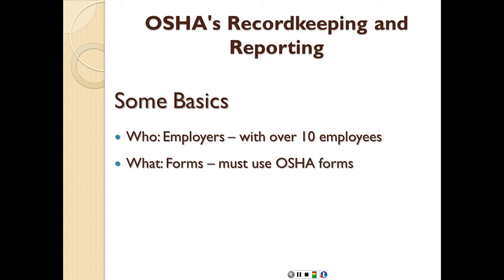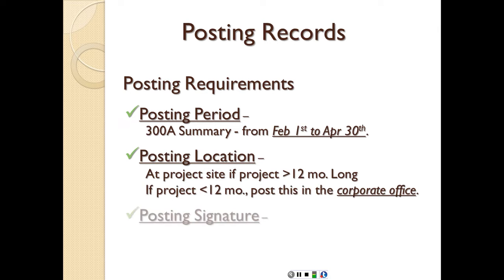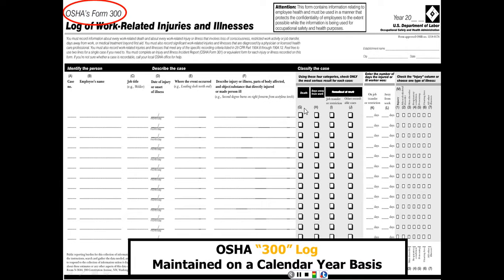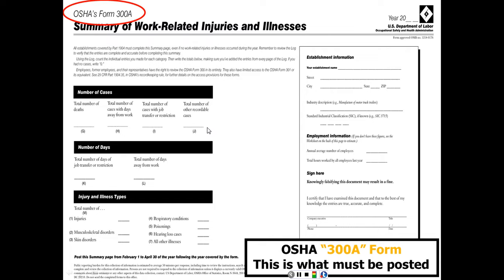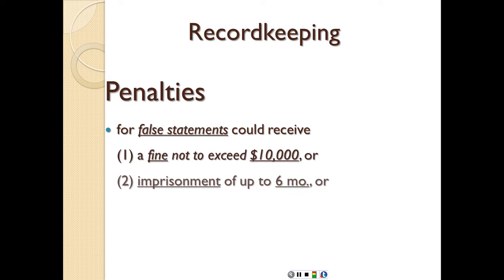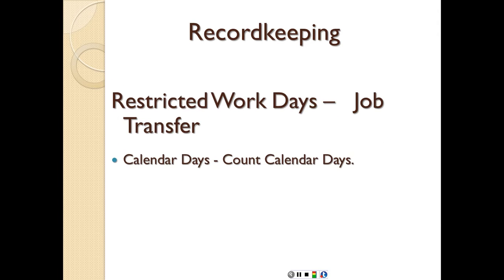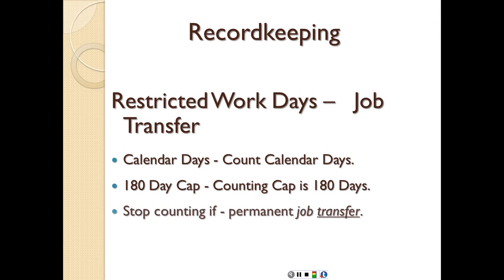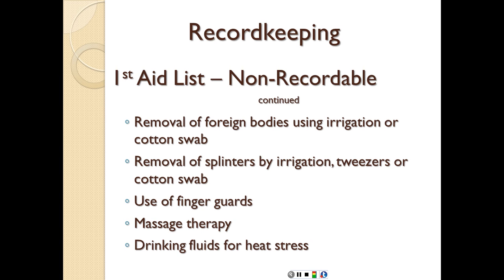Recording and Reporting